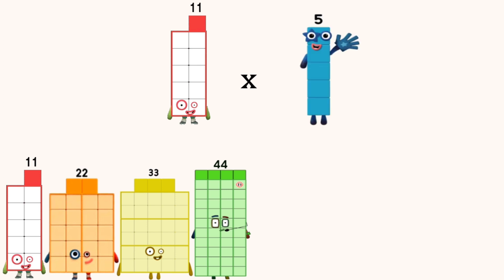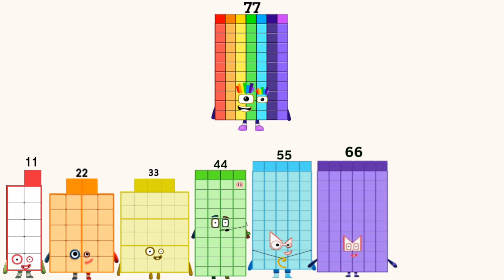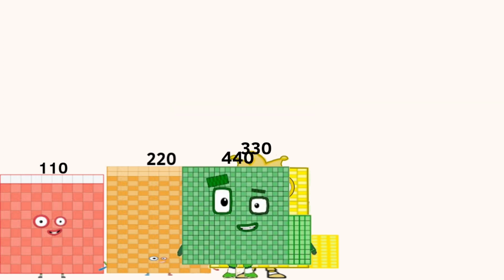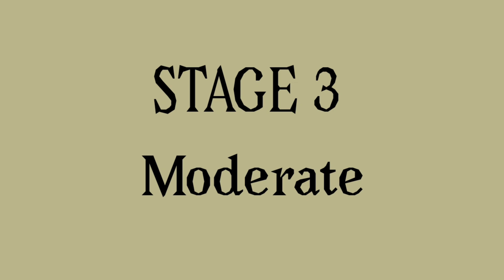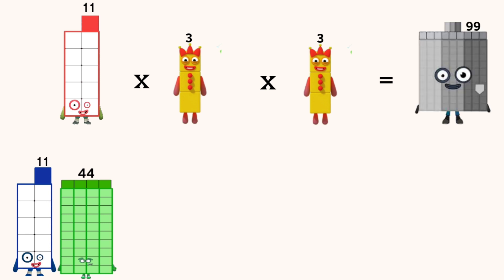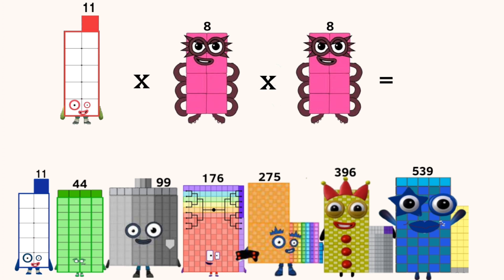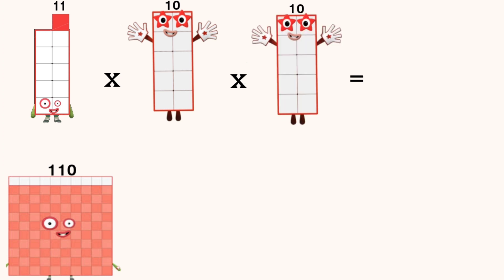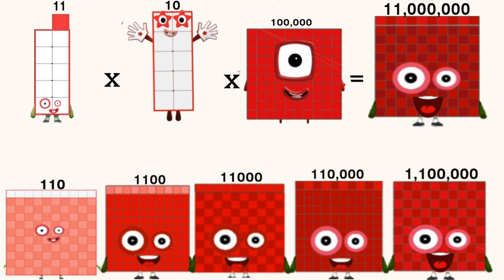Numberblocks 11 Times Table stage 1 to 4 and generate up to 11,000,000